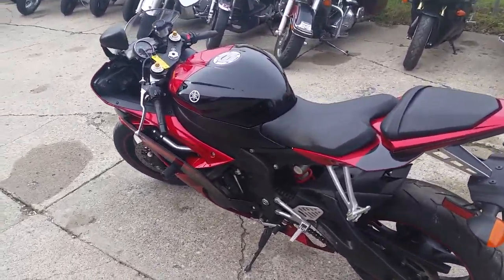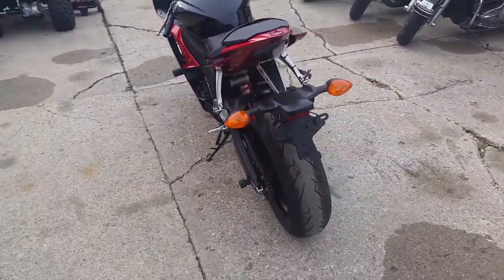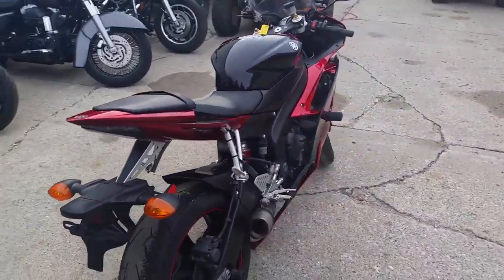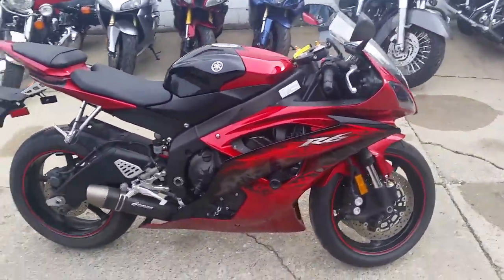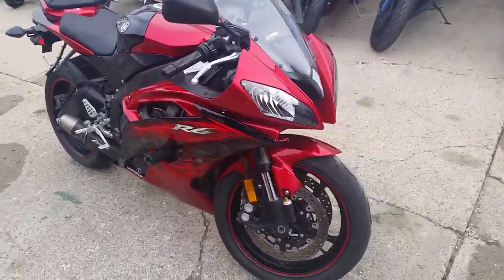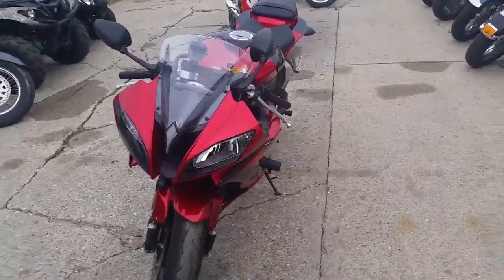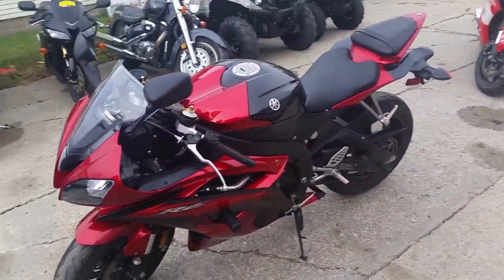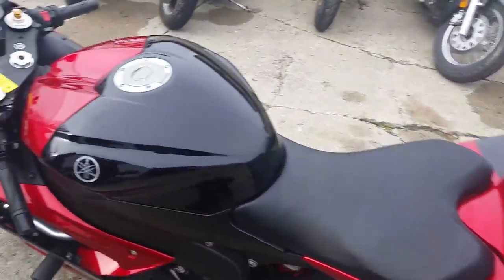2011 Yamaha R6 U2590